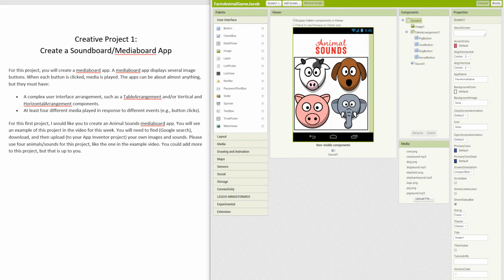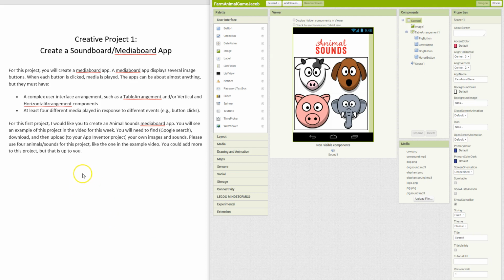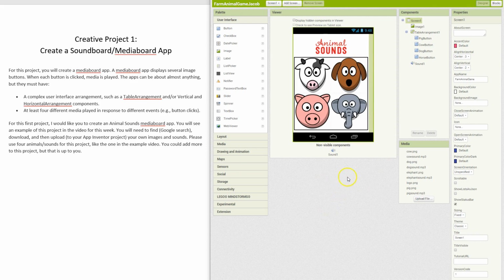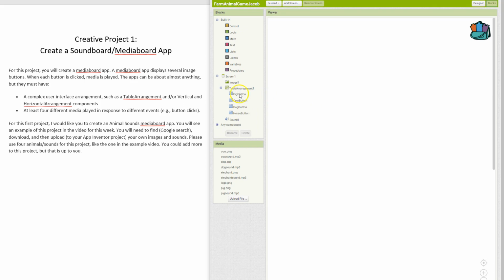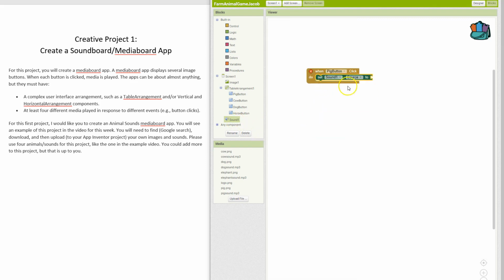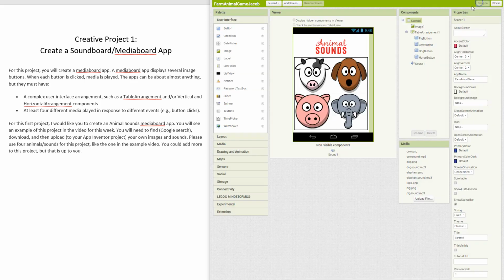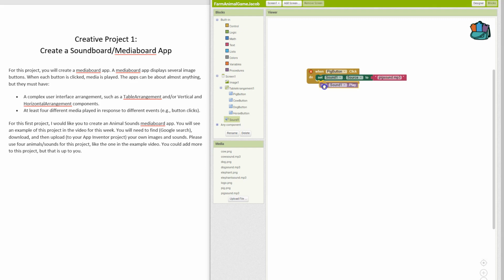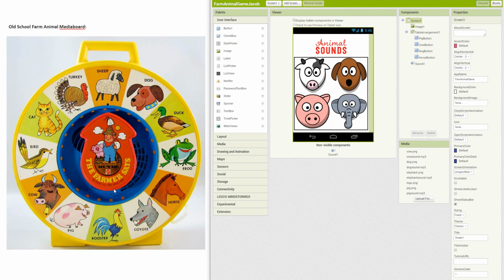CIS 76 - Creative Project 1 - Mediaboard